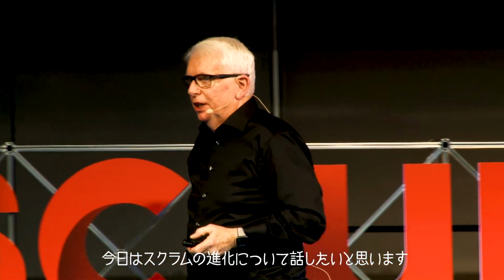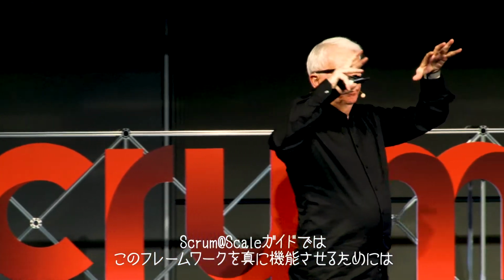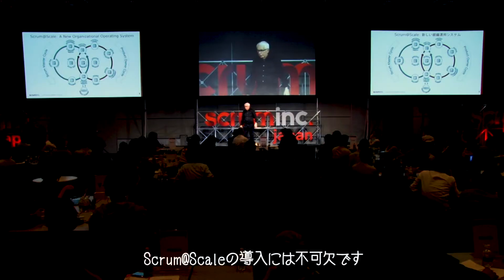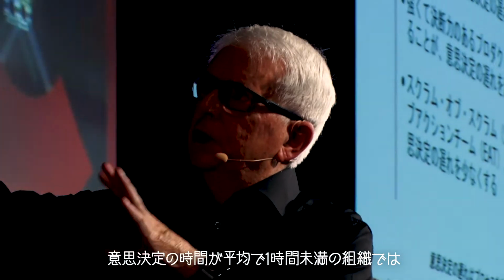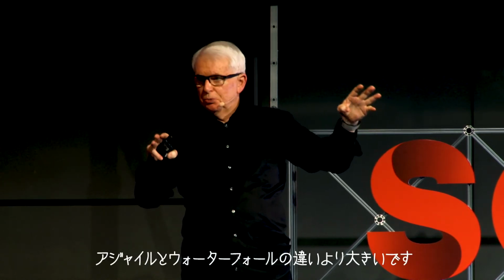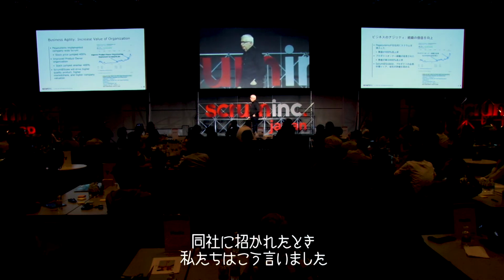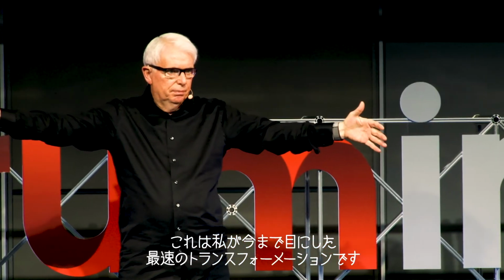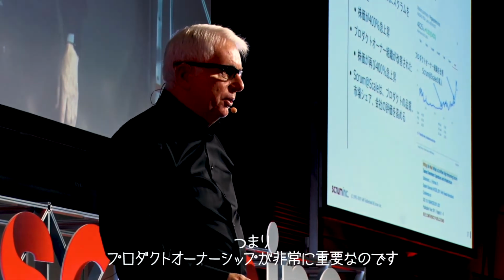Scrum Interaction 2019基調講演 ジェフ・サザーランド博士「Scrum@Scaleでビジネスアジリティを実現する」